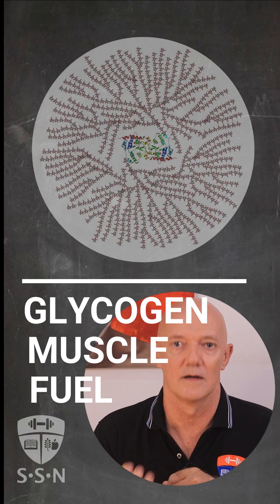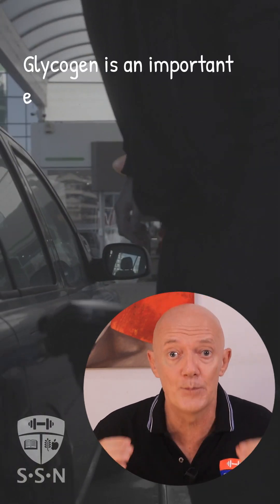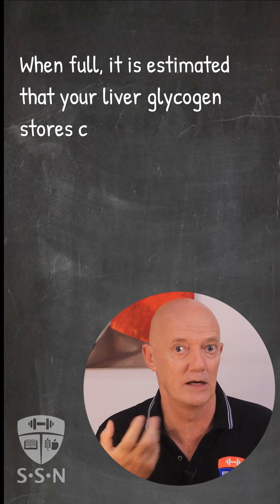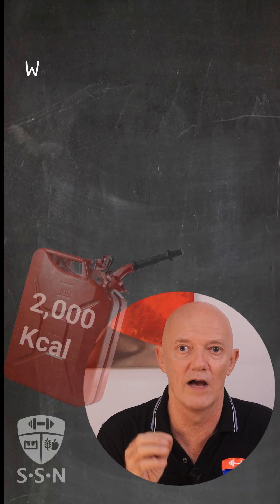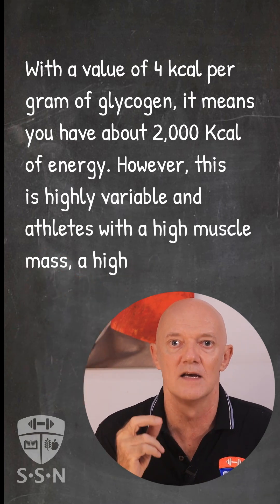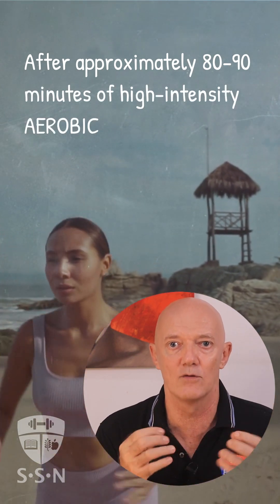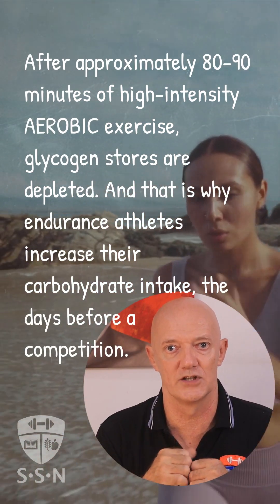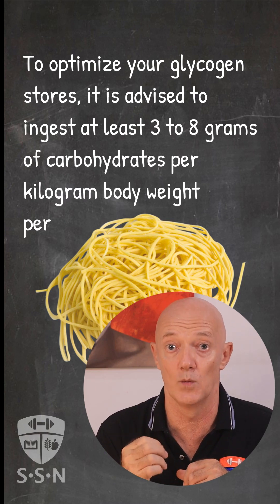GLYCOGEN - MUSCLE FUEL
Glycogen is how our body stores carbohydrates. It is a large molecule containing long chains of glucose molecules. During exercise, the glucose molecules are released from glycogen and become quickly available for energy creation. Learn the basics about glycogen in just one minute.

If you want to learn more about sports nutrition, don’t forget to check out our course ‘sports nutrition for athletes and fitness enthusiasts’. Use the following link to go directly to our